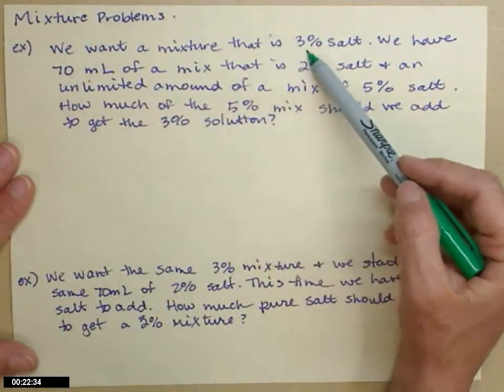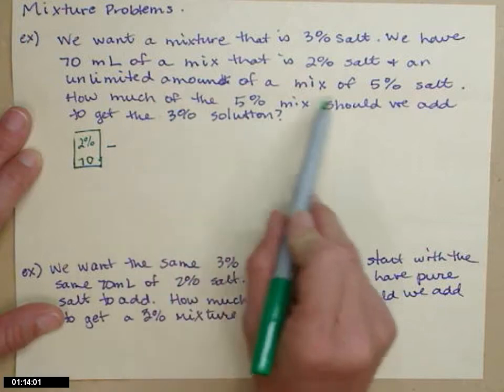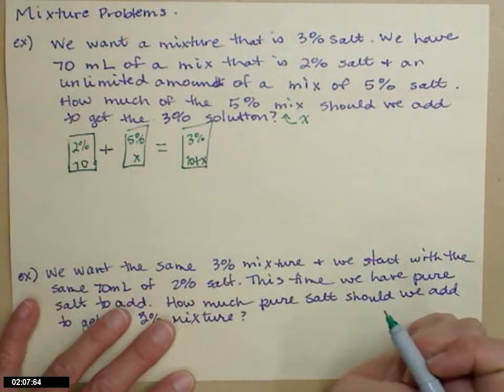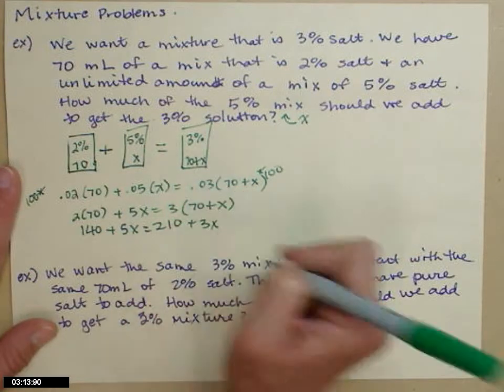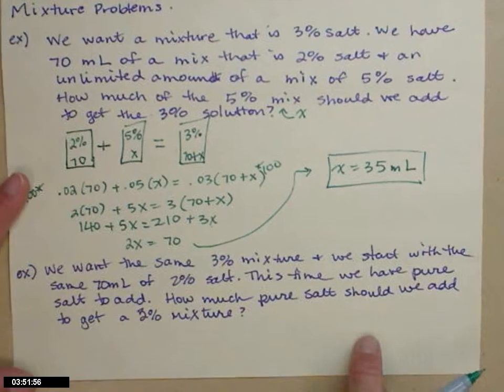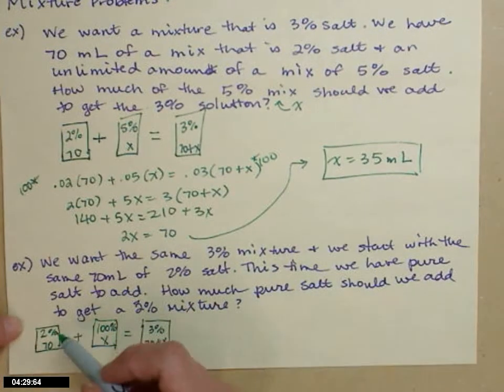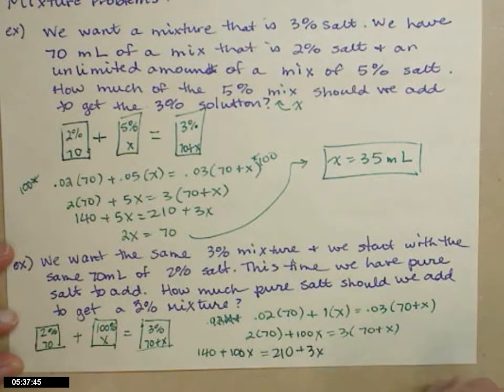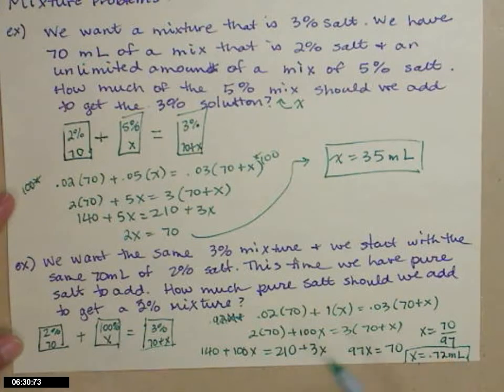Mixture Story Problem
2 examples of mixture story problems with percents